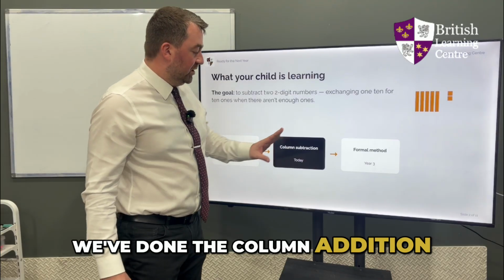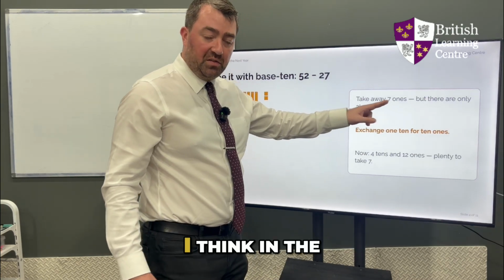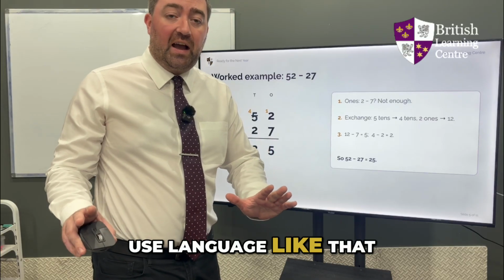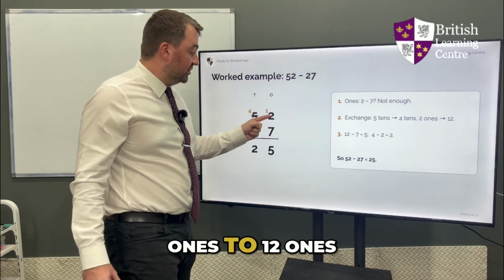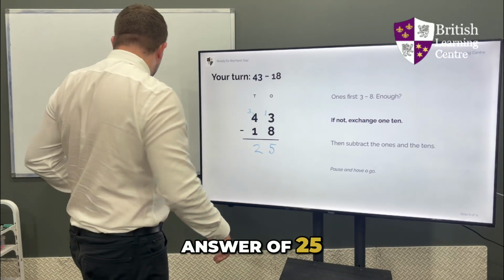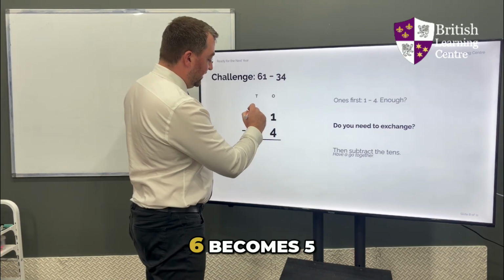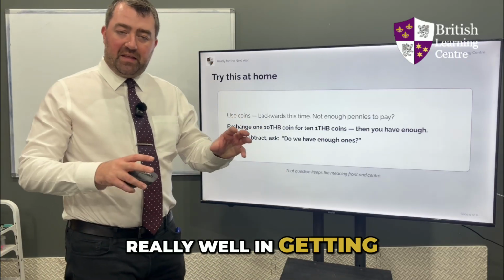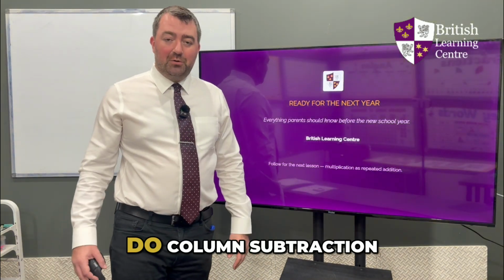Column Subtraction with Exchanging | Preparing for Year 2 Maths | Back to School Part 7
Part 7 of our Back to School Series continues with Column Subtraction with Exchanging, helping children prepare for Year 2 Maths.
In this lesson, Mr Ash explains how exchanging works when there are not enough ones to subtract. Using the example 52 − 27, children learn how one ten can be exchanged for 10 ones before completing the subtraction.

Mr Ash also looks at common mistakes students can make and explains why a strong understanding of tens, ones and place value is so important.